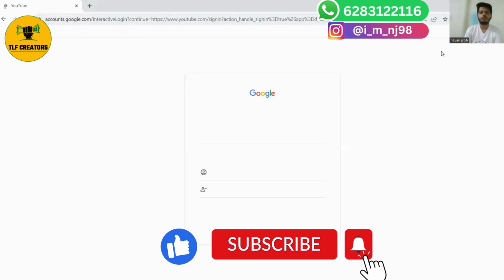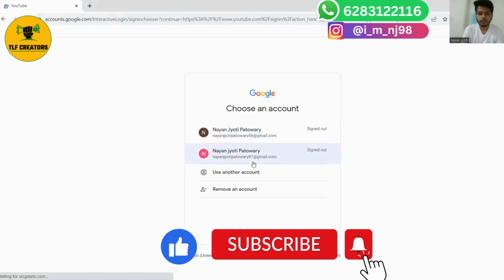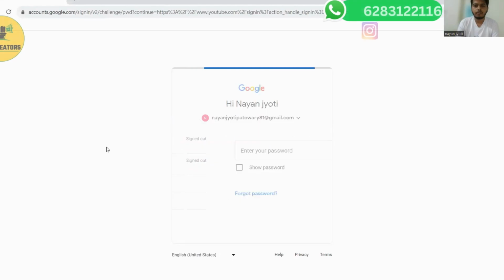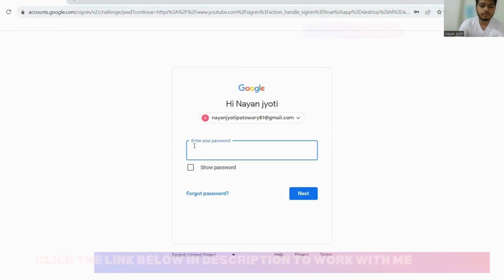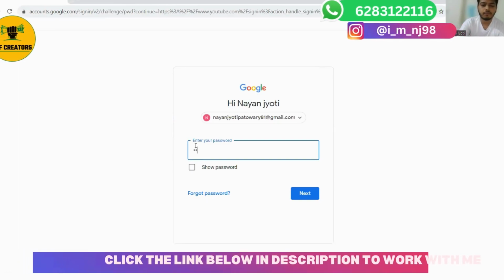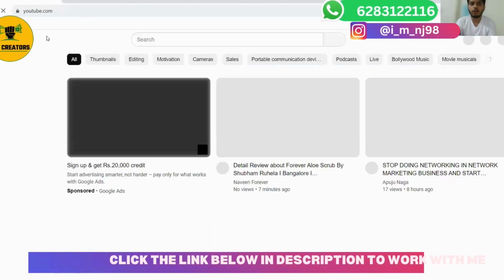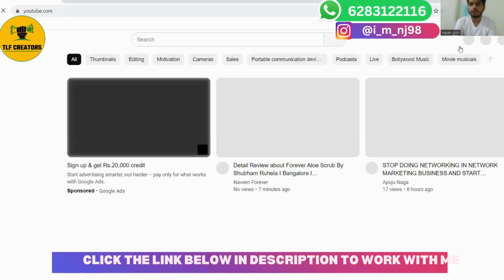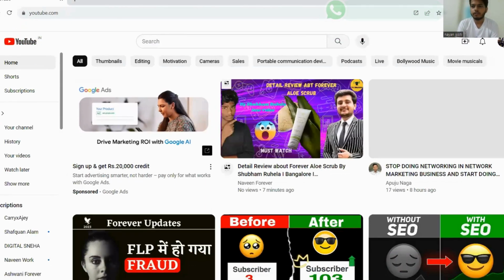How to Create YouTube Channel 🤔🤔🤔???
In this video, I am sharing -  How To Create a Youtube Channel | how to start YouTube

Your Ultimate Guide to Creating a Successful YouTube Channel! Unlock the secrets to engaging thumbnails, SEO strategies, and building a thriving community. Let's turn your YouTube dreams into reality – one step at a time! 💡🎥✨ YouTubeTips ContentCreation SubscribeNow"

❤️❤️ u all!